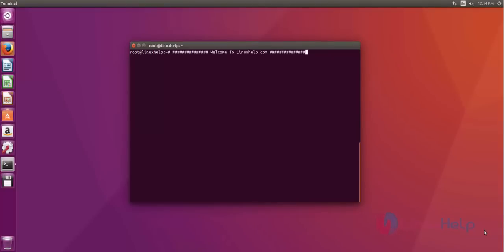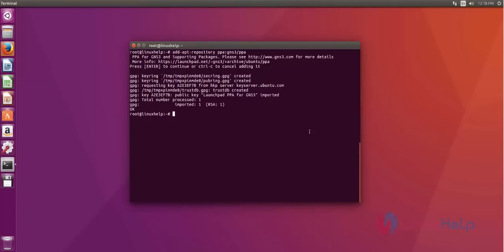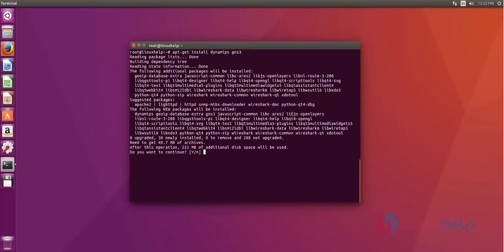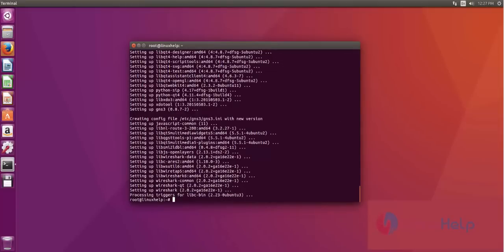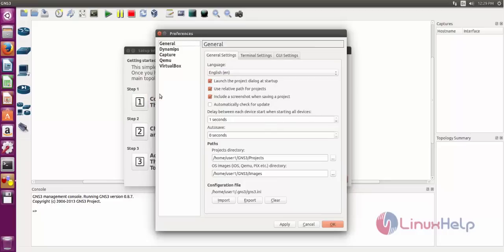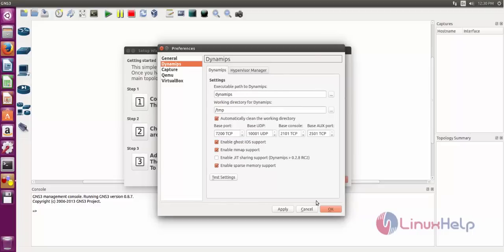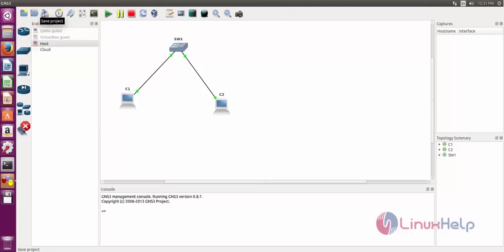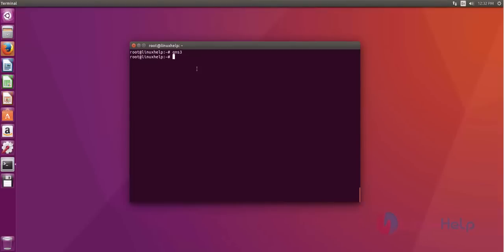How to Install GNS3 on Ubuntu 16.04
This video explains the Installation of GNS3 on Ubuntu 16.04. It is a graphical network simulator to design complex network.